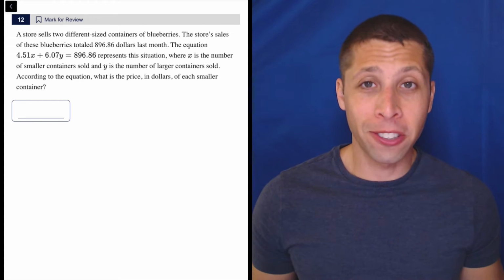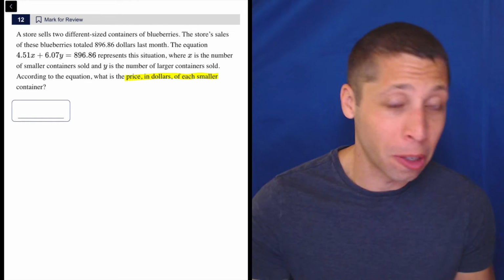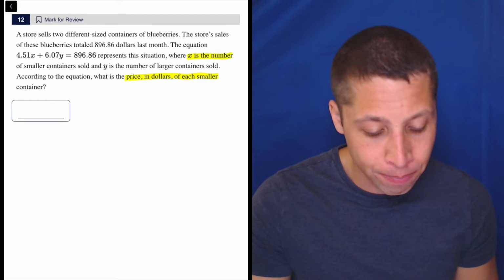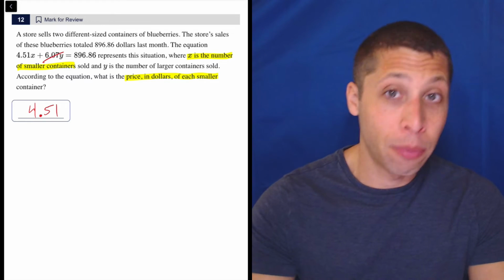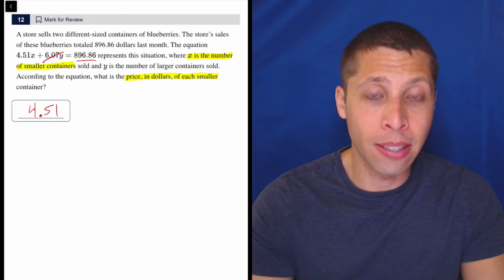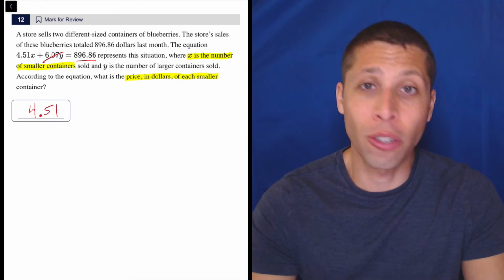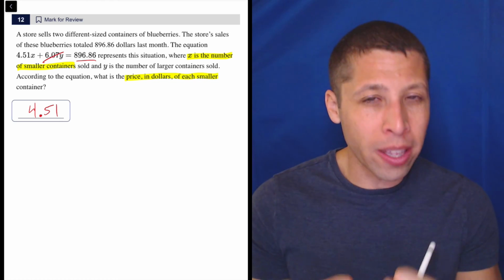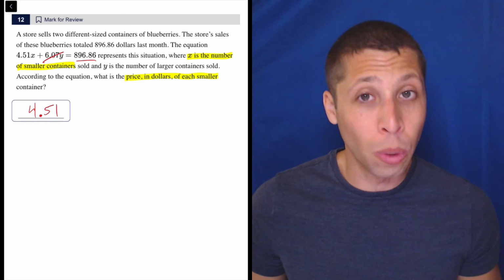Digital SAT 5, Math Module 1, Question 12 (cec3c002-a04190b7)